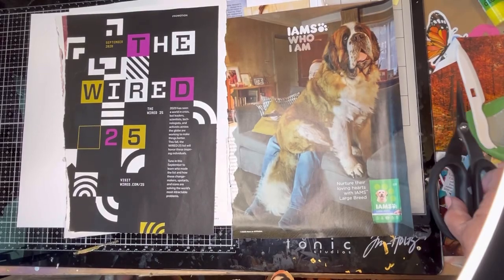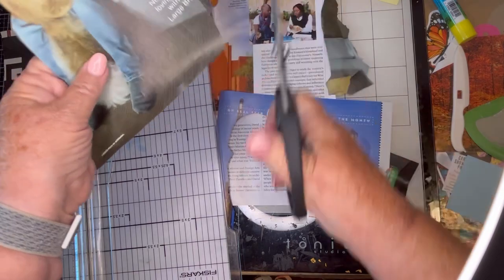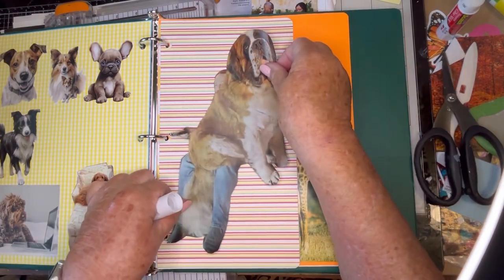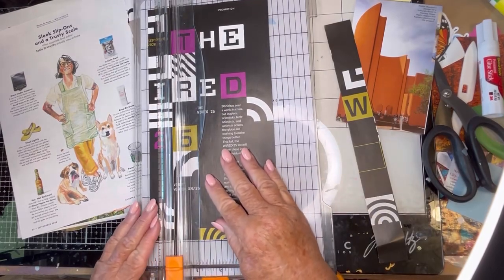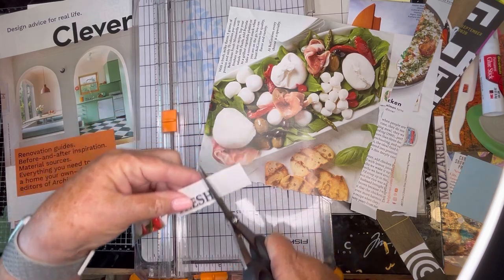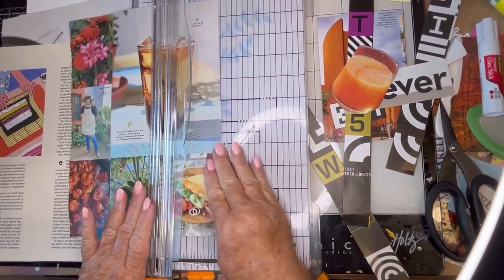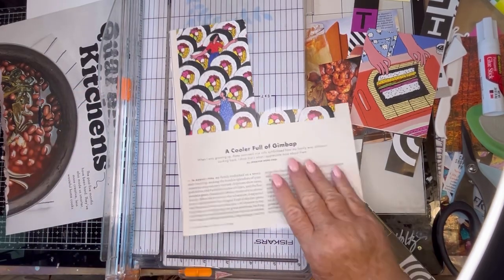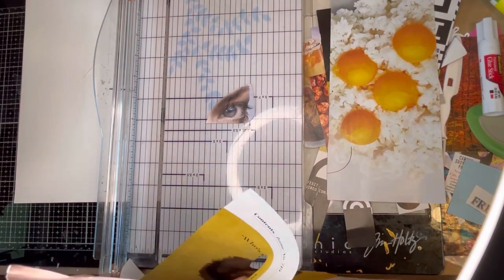✂️📕🌺Ep. K Cutting Harvested pages for my Glue Books